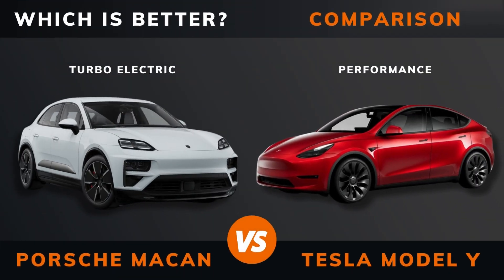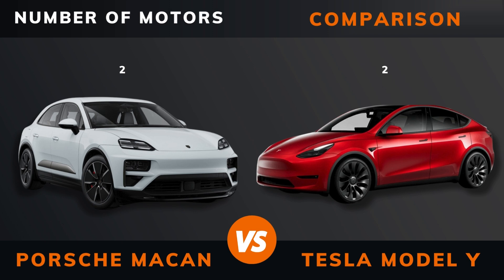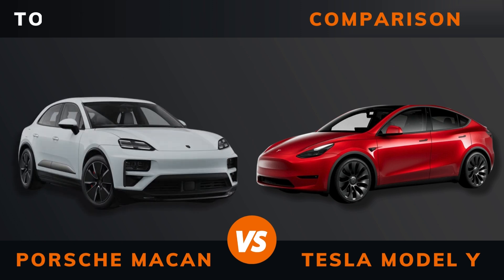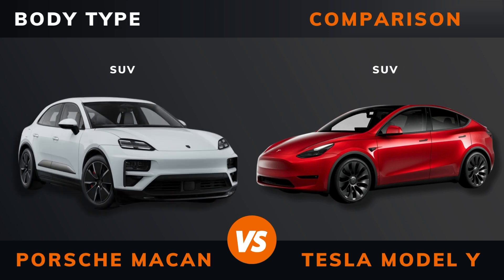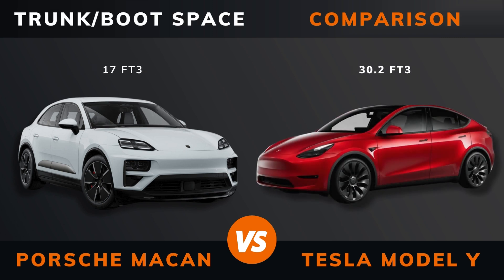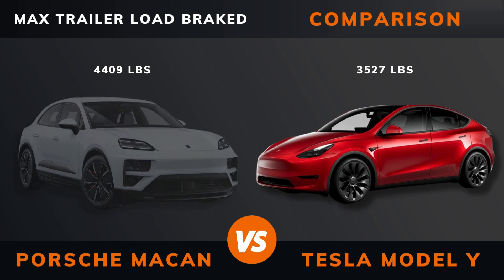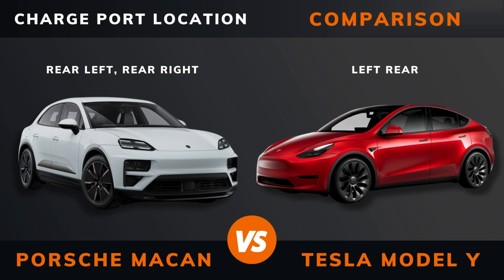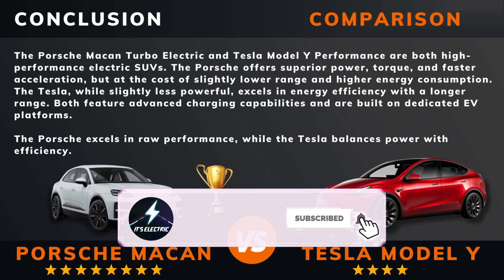Porsche Macan Turbo Electric vs. Tesla Model Y Performance (2024) | Which is better?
In this video, we take a look at the specs for the Porsche Macan Turbo Electric versus Tesla Model Y Performance (2024). We delve deep into the specifications of each vehicle, putting them head-to-head in a detailed analysis to determine which one stands out as the superior choice for discerning drivers.

00:00 - Intro
00:07 - Year
00:14 - Pricing
00:21 - Power
00:28 - Torque
00:35 - Number of Engines
00:42 - Drive
00:49 - Acceleration 0 to 60 Miles per Hour
00:56 - Acceleration 0 to 100 Kilometres per Hour
01:03 - Top Speed
01:10 - WLTP Range
01:17 - WLTP Consumption
01:24 - Battery Type
01:31 - Battery Capacity
01:38 - Body Type
01:45 - Length
01:52 - Width
01:59 - Height
02:06 - Wheelbase
02:13 - Weight
02:20 - Trunk Bootspace
02:27 - Frunk Space
02:34 - Max Roof Load
02:41 - Max Trailer Load Braked Unbraked
02:48 - Ground Clearance
02:55 - Seats Max
03:02 - DC Fast Charging
03:09 - DC CCS Port
03:16 - Charge Port Location
03:23 - Dedicated EV Platform
03:30 - Euro N-Cap Stars
03:37 - The Winner